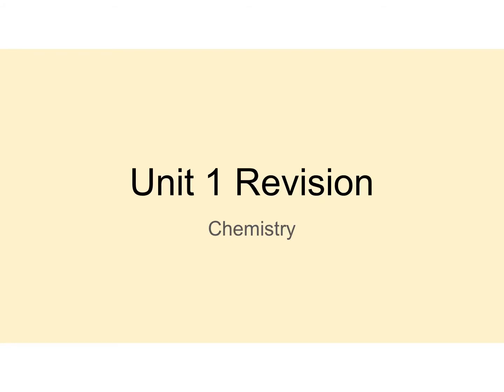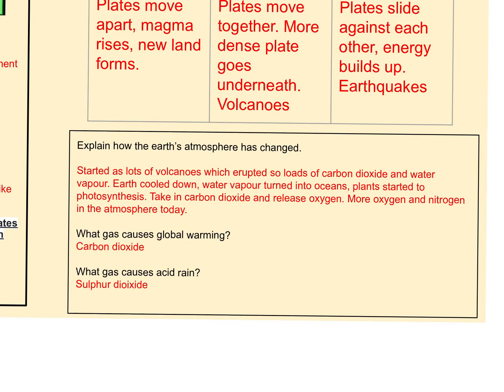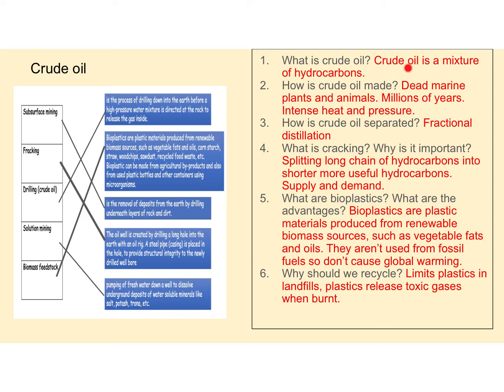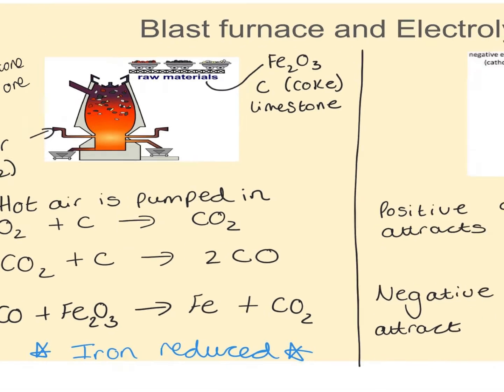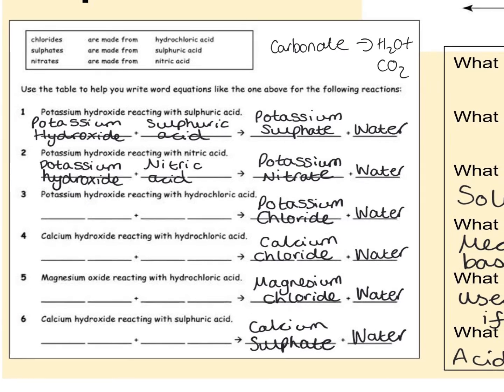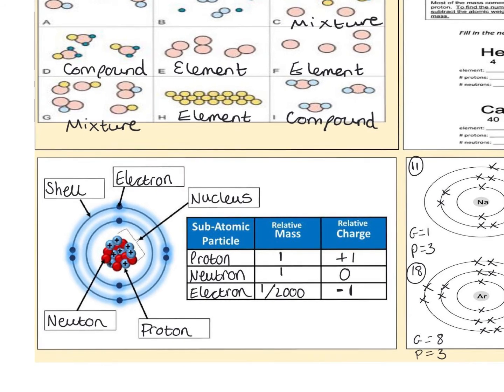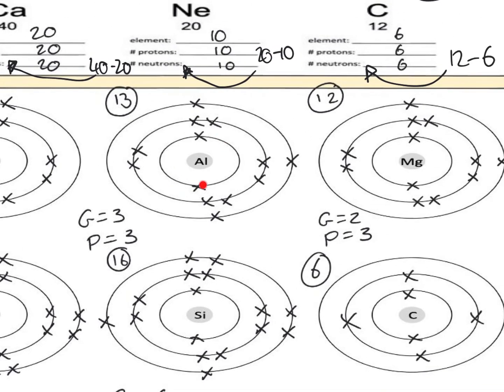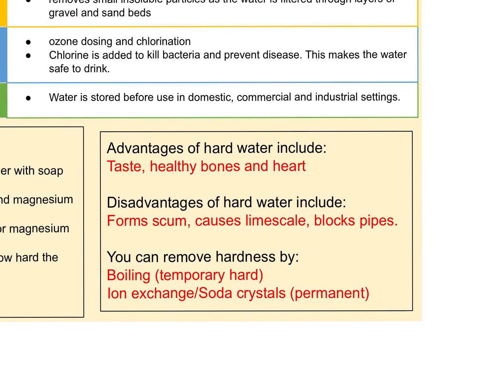Unit 1 Chemistry Applied Quick Revision